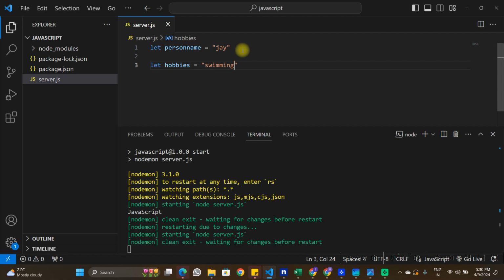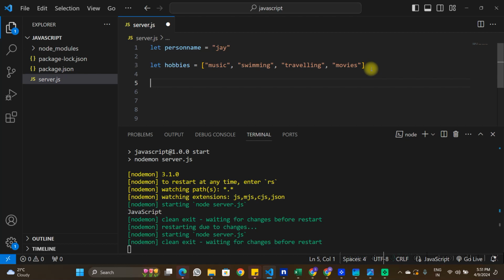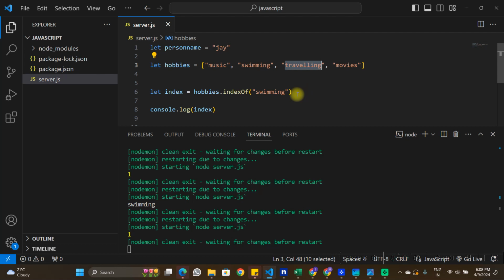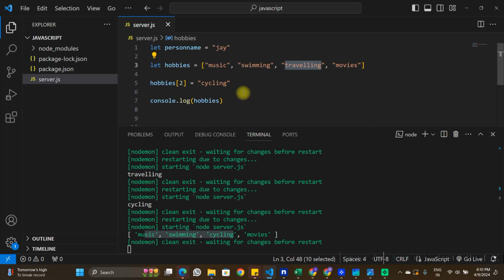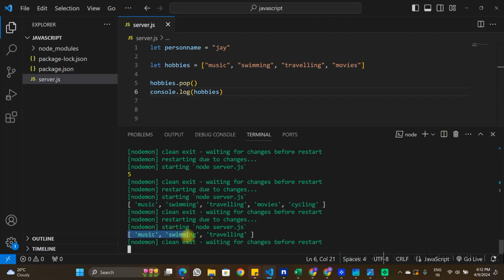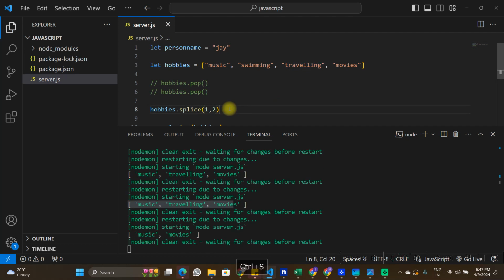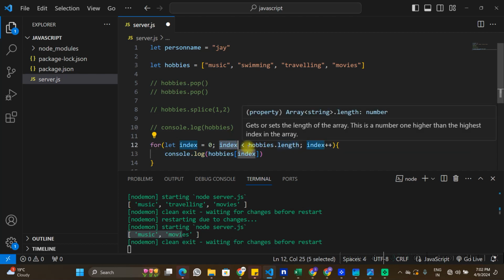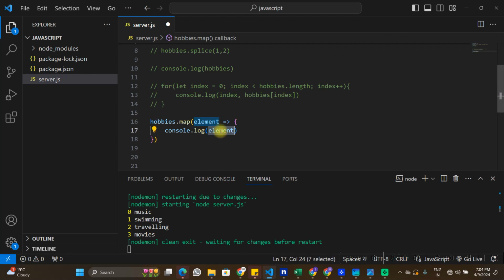Learn JavaScript Arrays and JavaScript Array Methods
📌 Description:

In this video, I have explained everything that you need to know about JavaScript Arrays and useful JavaScript Array Methods

Please leave your queries in the comments. Thanks

🚀 Timestamps:

0:00 - Why do we need arrays in JavaScript
01:47 - Basic Syntax of Arrays in JavaScript
02:00 - How to find Index of an Element in an Array
3:30 - How to access element in an Array
04:22 - Change Element in an Array
05:12 - Find Length of an Array
05:30 - Add Element to Array (Push Method)
06:12 - Remove Element from an Array (Pop and Splice Method)
08:26 - Iterate over an Array (For Loop and Map Function)